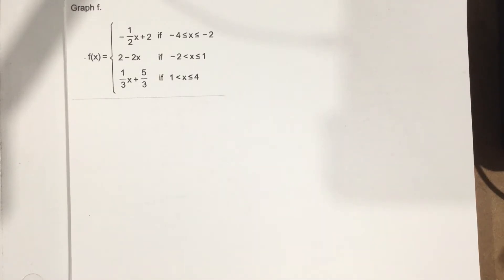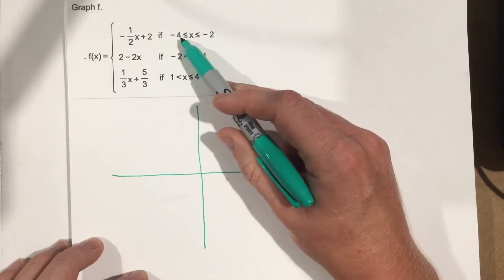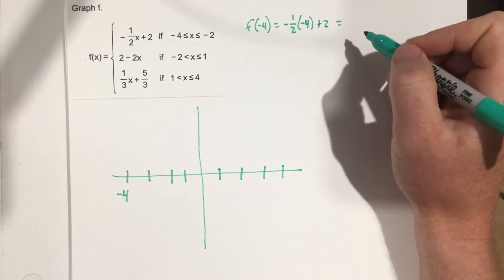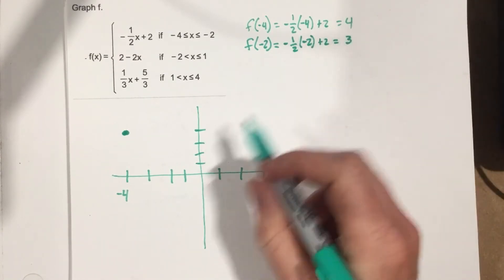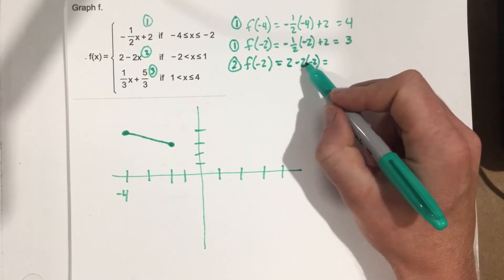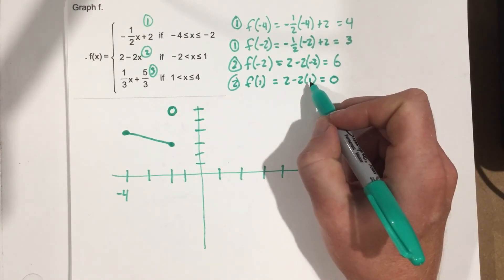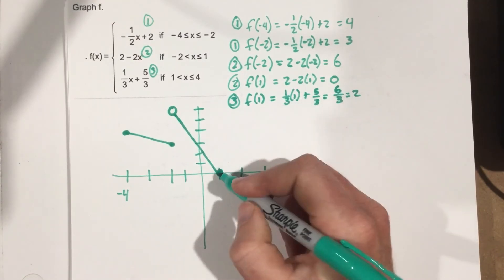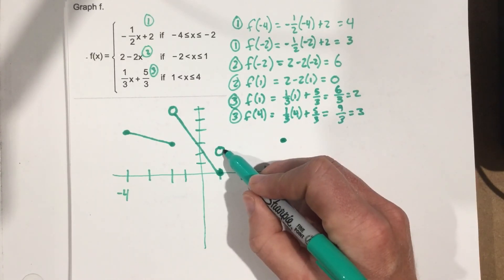2.4 - Problem #7 (Precalculus)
Piecewise Defined Functions